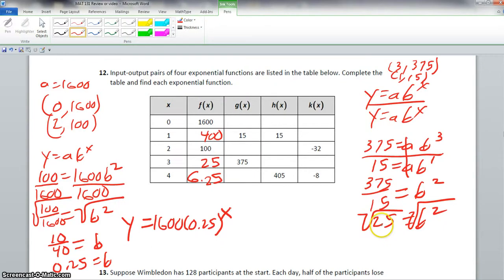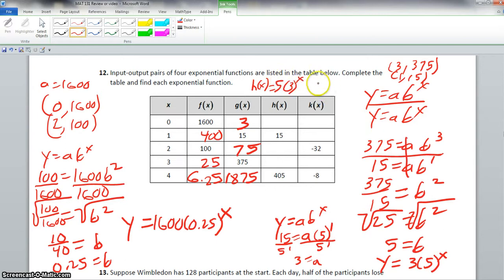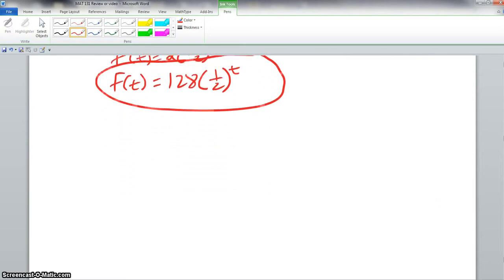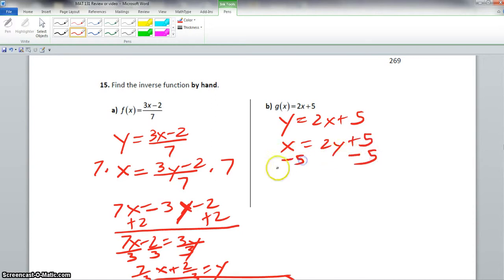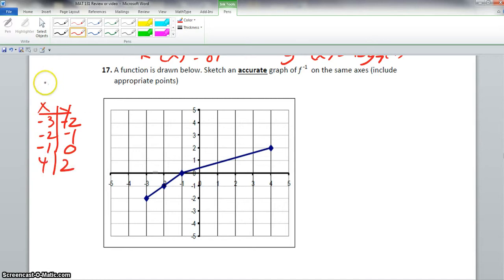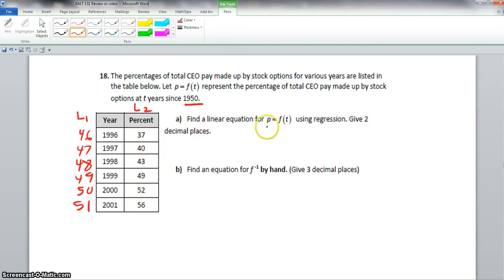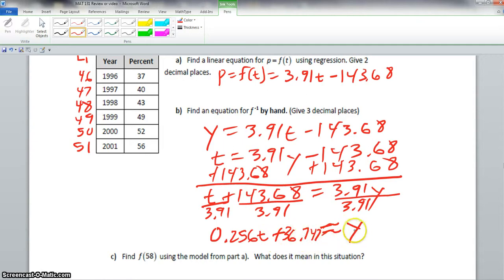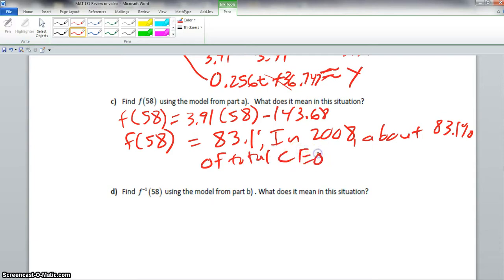MAT 131 Exam 2 Review Video 4 of 8